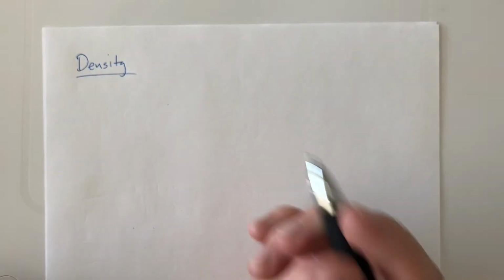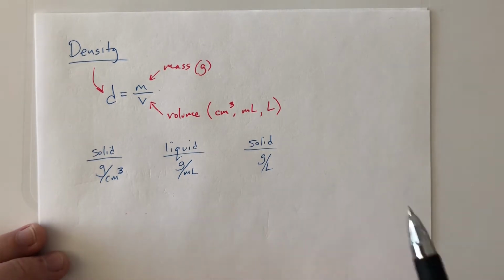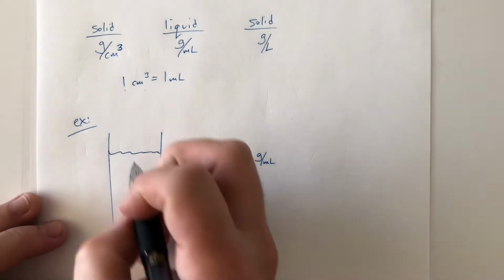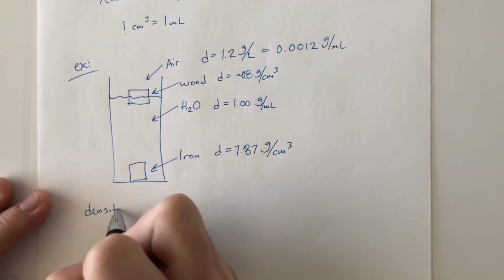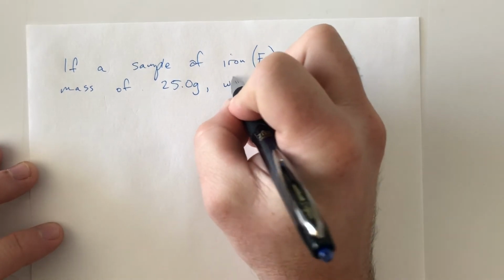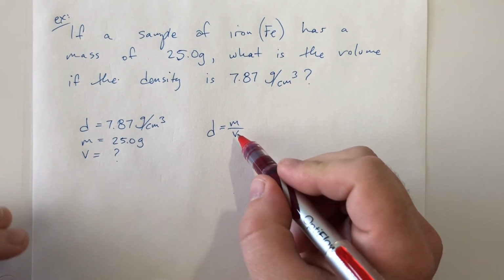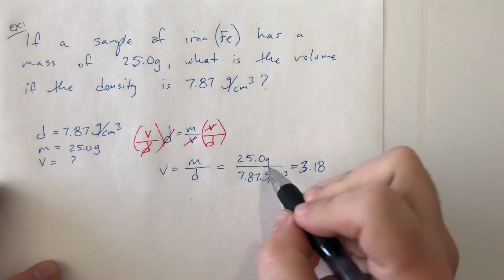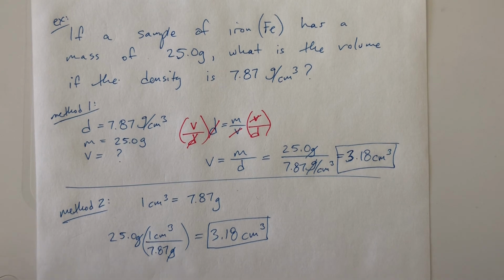Chapter 1:6 Density